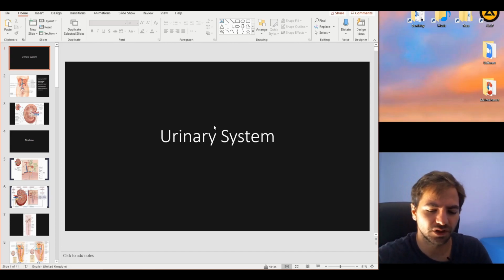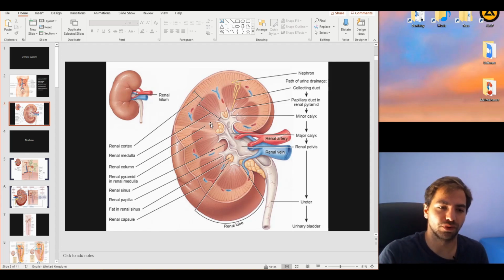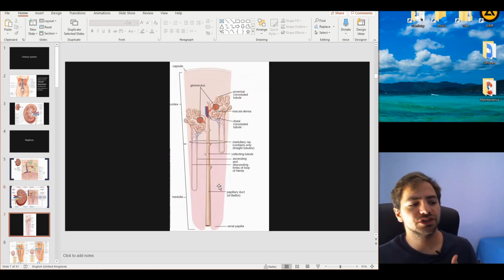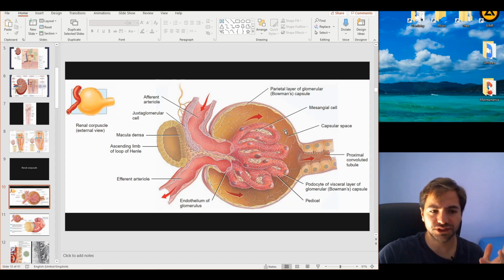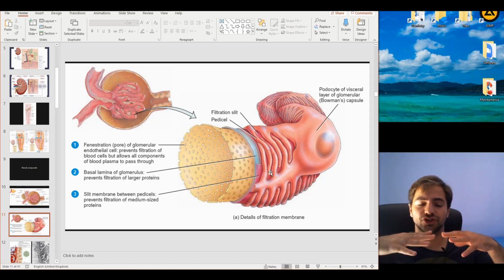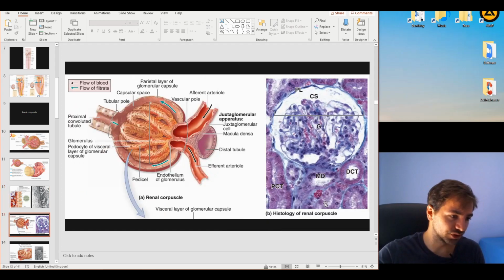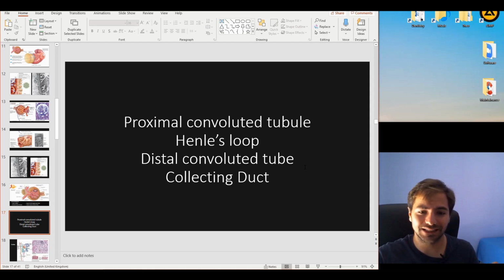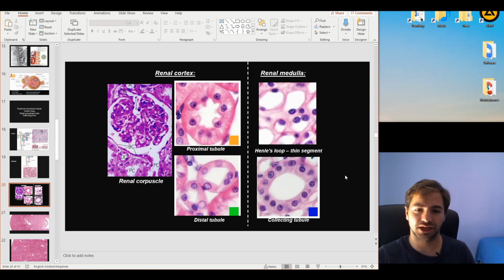Histology of the Urinary System part 1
In this video we talk about the histology of the urinary system .
We focus on the nephron, the functional unit of the kidney, the renal corpuscle ( glomerulus, podocyte, endothelial cell, glomerular barrier, Bowman's capsule, juxtaglomelural apparatus, juxtaglomerular cells, macula densa), the renal tubule (Proximal convoluted tubule, Henle’s loop, Distal convoluted tube, Collecting Duct) , the ureter and the urinary bladder along with their unique epithelium ( urothelium / transitional epithelium, umbrella / surface cells, intermediate cells) and their osmotic resistances.

The pictures in the presentation are from Junqueira's Basic Histology 13th edition.